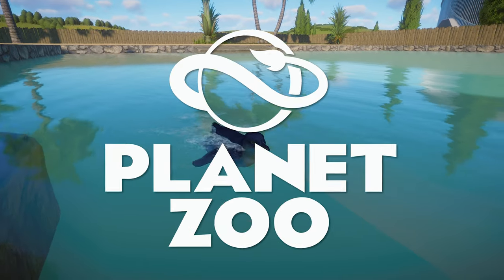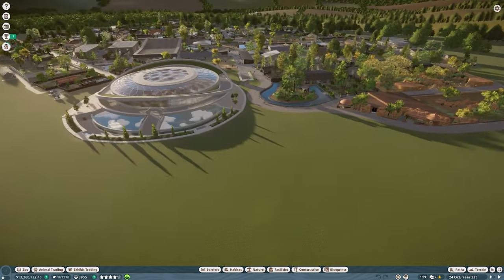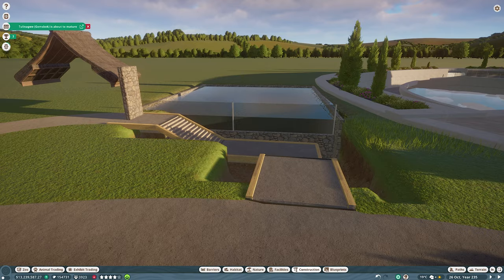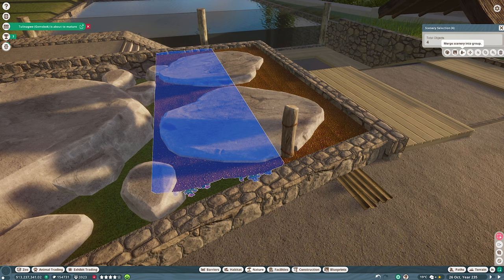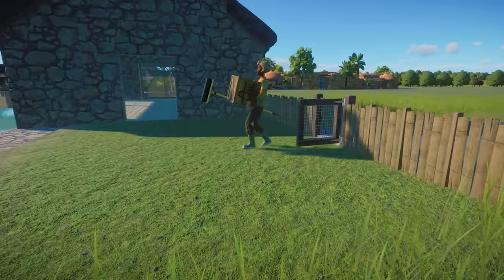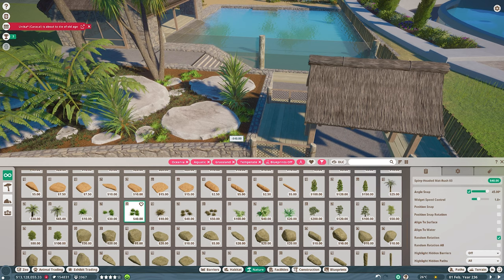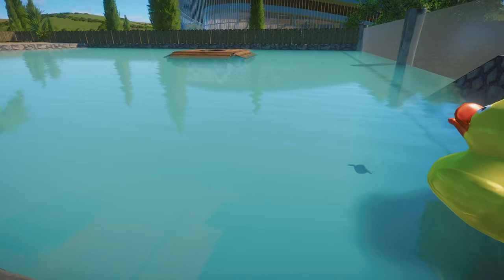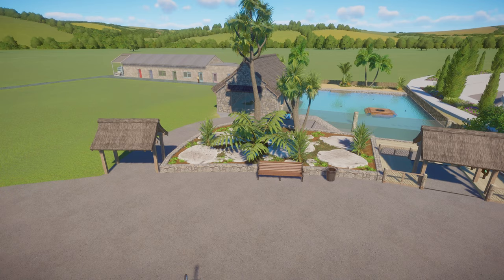IT'S BACK!? Planet Zoo Every Animal Franchise Zoo (Part 27)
Is it even possible to put every animal in one franchise zoo? I'm going to find out! Today we are back after an extended break, adding Little Penguin, North Island Brown Kiwi and Quokka into the Every Animal Zoo! My challenge is to create a profitable Franchise Mode zoo that will eventually house every animal in Planet Zoo. Join along as we learn how to create a successful franchise mode zoo together!
SPECIES SO FAR
Since people were asking, I'll maintain a list of species so you can see what's been added. So far we have 169 species:
Aardvark & Meerkat (combined habitat)
African Buffalo, Nile Lechwe, Common Ostrich & Reticulated Giraffe (combined habitat)
African Penguin
African Elephant
African Wild Dog
Aldabra Tortoise
Alpine Ibex
Amazonian Centipede
American Alligator
American Bison, Black-Tailed Prairie Dog & Pronghorn Antelope
American Bullfrog
Amur Leopard
Arctic Fox
Arctic Wolf
Asian Otter & Malayan Tapir (combined habitat)
Asian Water Monitor
Bactrian Camel & Przewalski's Horse (combined habitat)
Baird's Tapir & Capuchin Monkey (combined habitat)
Bengal Tiger
Binturong & Sun Bear (combined habitat)
Black and White Ruffed Lemur, Red Ruffed Lemur & Ring-Tailed Lemur (combined habitat)
Black Wildebeest, Blue Wildebeest, Sable Antelope, Springbok & Thomson's Gazelle (combined habitat)
Boa Constrictor
Bonobo
Bornean Orangutan, Siamang & Lar Gibbon (combined habitat)
Brazilian Salmon Pink Spider
Brazilian Wandering Spider
Brown-Throated Sloth
California Sea Lion
Capybara & Llama (combined habitat)
Caracal
Cheetah
Chinese Pangolin
Clouded Leopard
Cloudless Sulphur, Blue Morpho, European Peacock, Old World Swallowtail & Monarch Butterflies (combined exhibit)
Common Warthog, Plains Zebra & Scimitar-Horned Oryx (combined habitat)
Common Wombat
Cougar
Dall Sheep
Danube-Crested Newt
Dhole
Diamondback Terrapin
Dingo
Egyptian Fruit Bat
Emu & Red-Necked Wallaby (combined habitat)
Eurasian Lynx
European Badger
European Fallow Deer & Red Deer (combined habitat)
Fennec Fox
Fire Salamander
Formosan Black Bear
Fossa
Galapagos Giant Tortoise
Gemsbok
Gharial
Giant Ant Eater & Maned Wolf (combined habitat)
Giant Burrowing Cockroach
Giant Hairy Scorpion
Giant Forest Scorpion
Giant Malaysian Leaf Insect
Giant Otter
Giant Panda
Giant Tiger Land Snail
Gila Monster
Golden Poison Frog
Goliath Beetle
Goliath Bird Eater
Goliath Frog
Greater Flamingo
Green Iguana
Grey Seal
Grizzly Bear
Himalayan Brown Bear
Hippopotamus
Indian Elephant & Proboscis Monkey (combined habitat)
Indian Peafowl
Indian Rhinoceros & Wild Water Buffalo (combined habitat)
Jaguar
Japanese Macaque & Red Crowned Crane (combined habitat)
Addax, Dama Gazelle, Dromedary Camel & Somali Wild Ass  (combo)
Desert Horned Viper
Black Rhino
King Penguin
Koala
Red Kangaroo
Komodo Dragon
Lehmann's Poison Frog
Lesser Antillean Iguana
Mexican Red Knee Tarantula
Moose
Nile Monitor
Nine-Banded Armadillo
North American Beaver, Racoon & Striped Skunk (combined habitat)
Mandrill
North Sulawesi Babirusa
Nyala & Southern White Rhino (combined habitat)
Okapi & Red River Hog (combined habitat)
Platypus
Polar Bear
Puff Adder
Pygmy Hippo
Red Fox
Red Panda
Red Eyed Tree Frog
Reindeer
Saltwater Crocodile
Sacred Scarab Beetle
Southern Cassowary
Spectacled Caiman
Spotted Hyena
Striped Hyena
Timber Wolf
Titan Beetle
West African Lion
Western Chimpanzee
Western Diamondback Rattlesnake
Western Lowland Gorilla
Yellow Anaconda
Little Penguin
North Island Brown Kiwi
Quokka